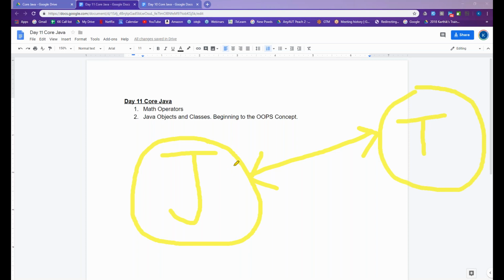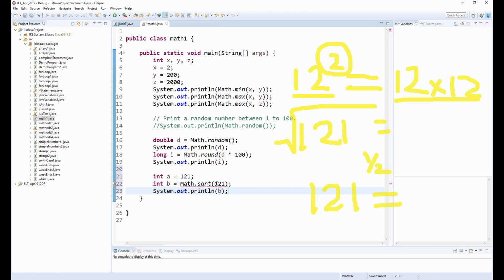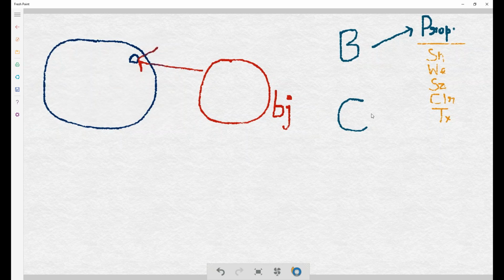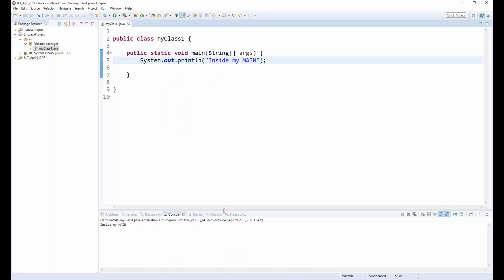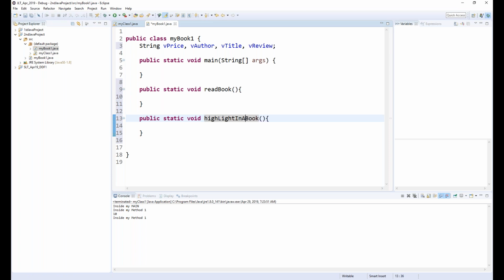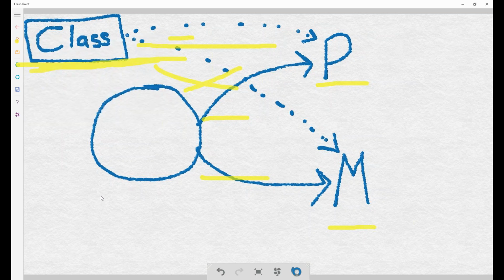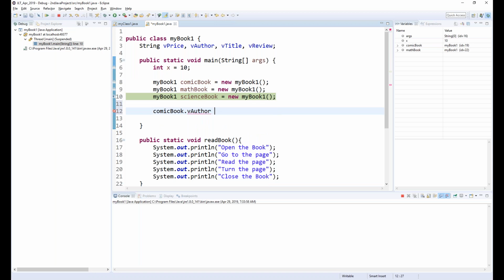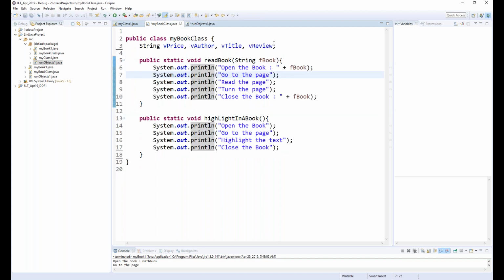Core Java Basics Training Day 11 - April 2019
Topics Included:
- Introduction to Java Overview – OOPs Concept (Object, Class)
- Java Environment Set Up/Installation
- Java – Basic Syntax
- Java – Object & Classes
- Java Basic DataTypes
- Java Variable & Modifier Types
- Java Basic Operators
- Java Loop Control
- Java Decision making
- Java Numbers, Characters, Strings, Arrays